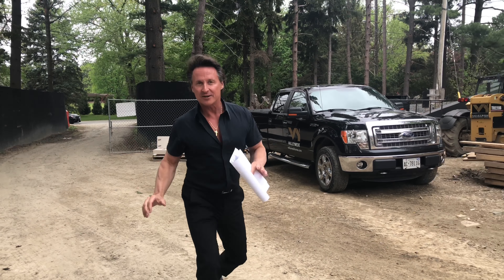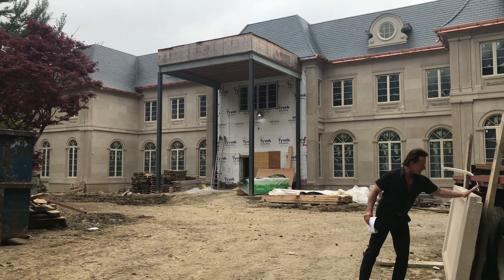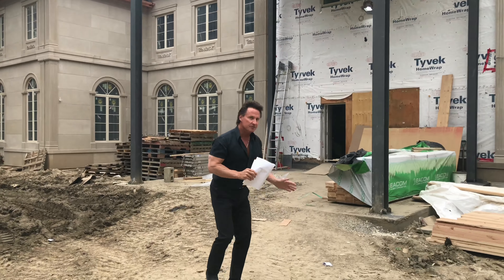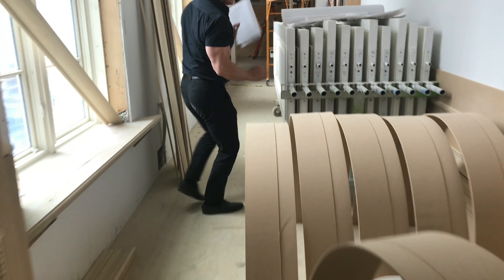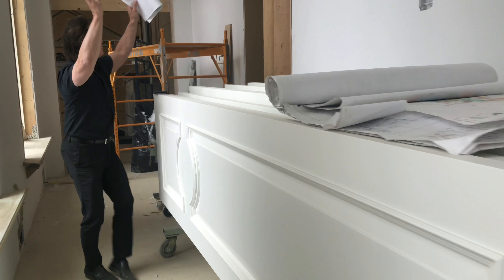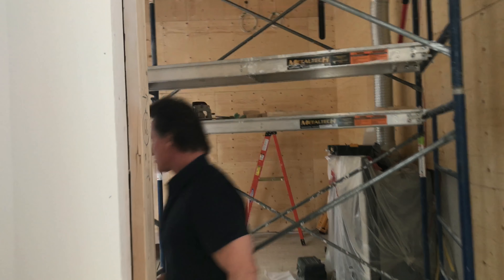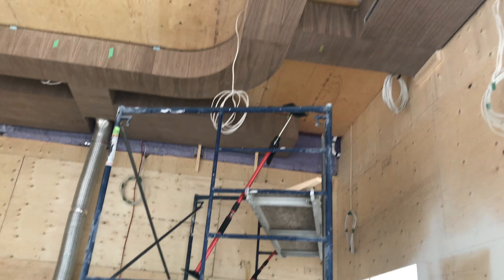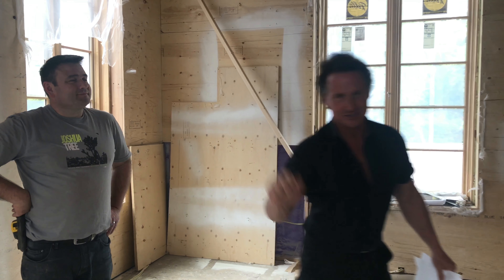Amazing walnut ceiling in the study of a 40,000 sf mansion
See the mastery behind building a walnut ceiling in the study of a 40,000 sf mansion.